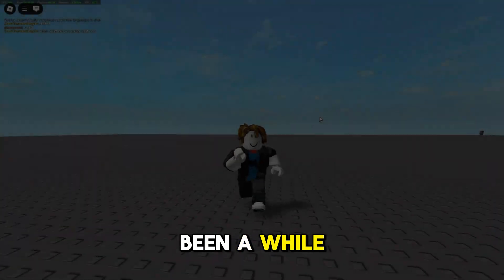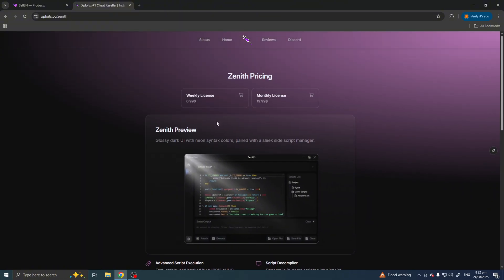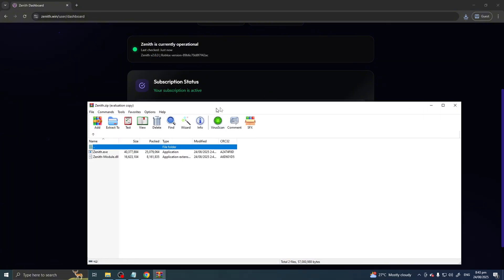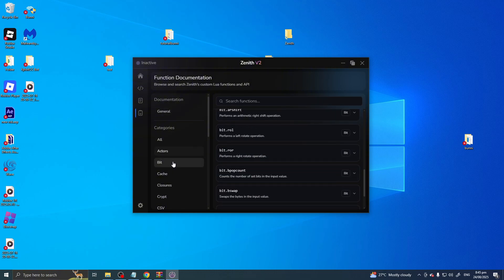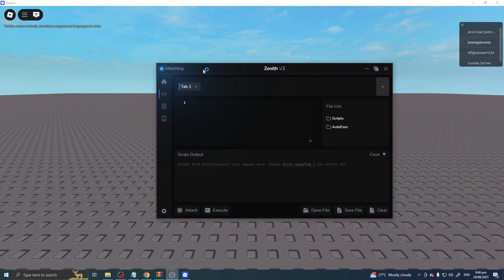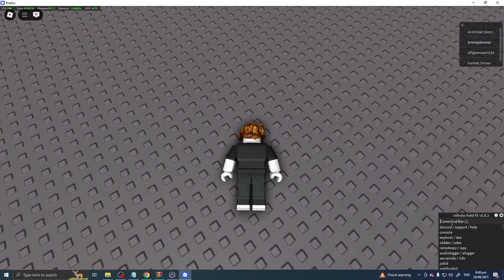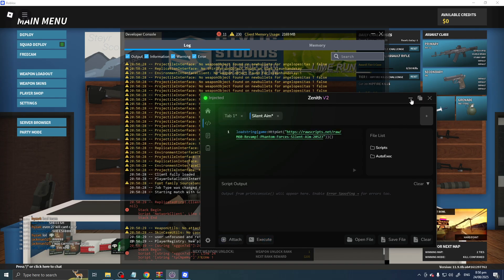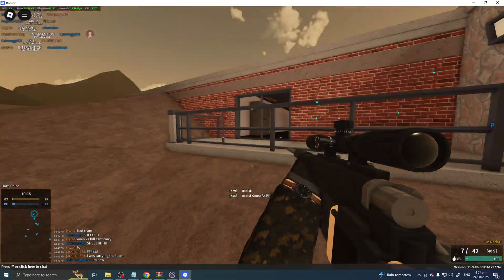HOW TO SETUP ZENITH EXECUTOR | UNDETECTED AUGUST 2025